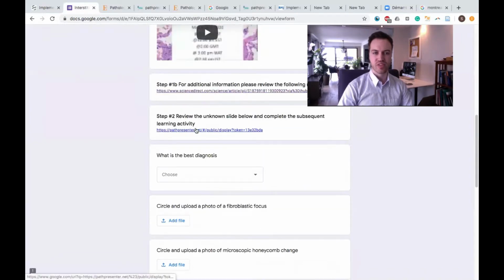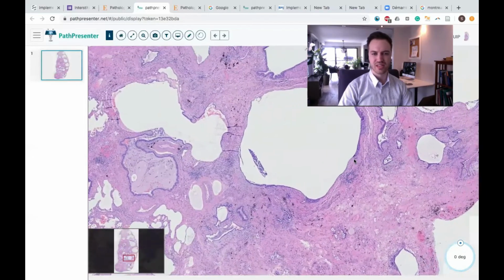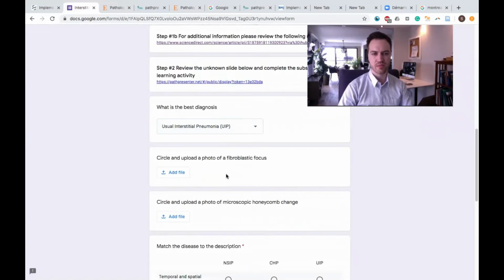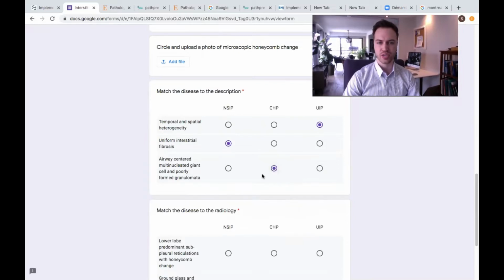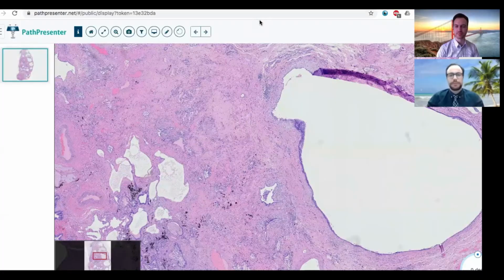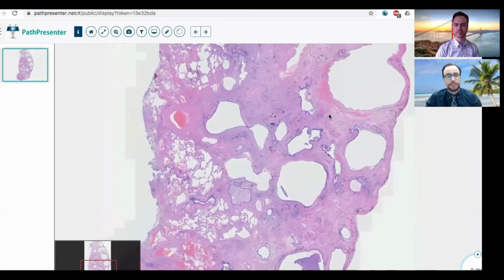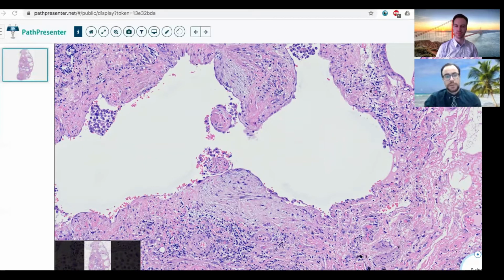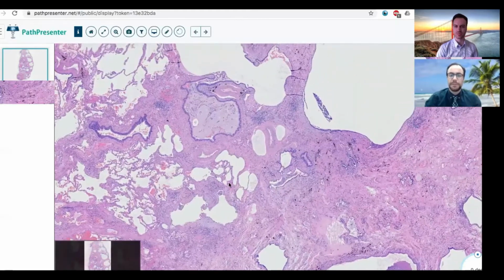Structured remote digital pathology learning - interstitial lung disease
Dr. Cecchini and Dr. Roy discuss an online-based digital pathology learning exercise to supplement the diminished case load from COVID-19. Based on the Journal of Clinical Pathology article: